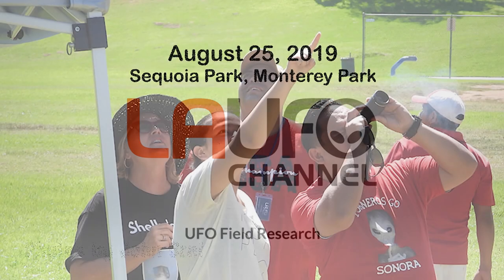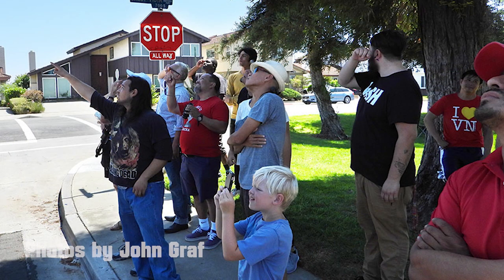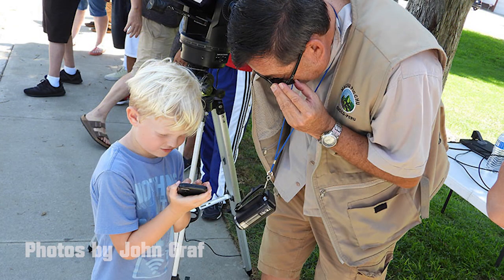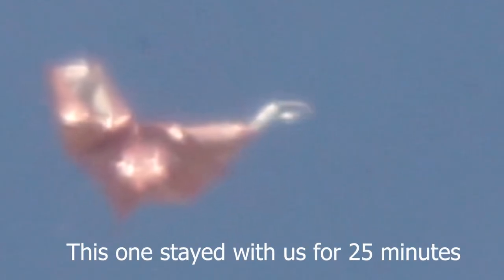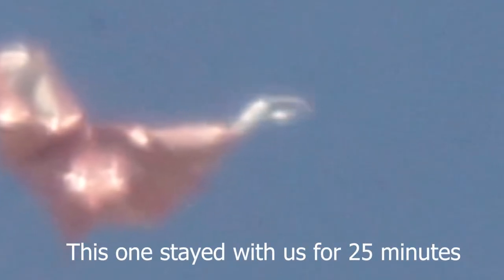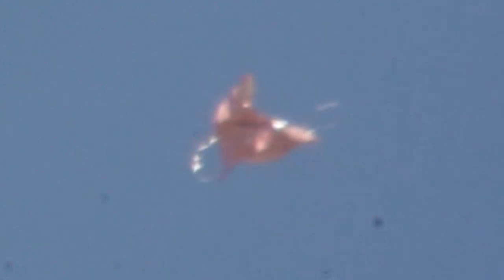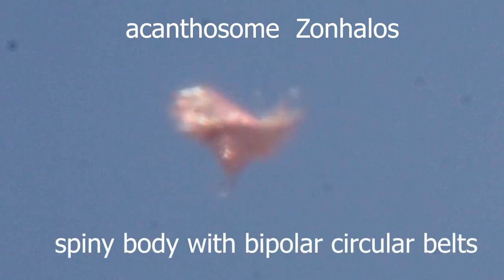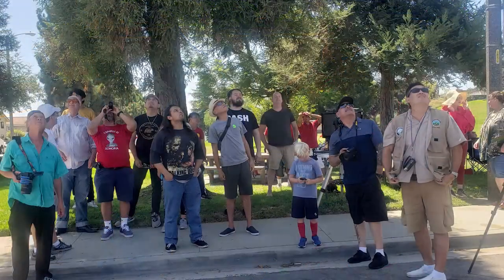UFO - acanthosome Zonhalos UFO Sighting Event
This one was captured at our UFO sighting event on August 25, 2019 at Sequoia Park in Monterey Park in Los Angeles. It was a fantastic event although we didn’t see as many objects as I would like. We had some great UFO communicators at this event so we saw some crazy things although most of them, I was unable to capture them on video. There is a couple that went across the sky too fast for me to capture. I want to thank Charles, Shelly, Fausto, Jazmin, Ricky, Scott and many others that helped out with this event. Please come to our next UFO sighting event. Please join LA UFO channel on Meetup.com for the latest updates.